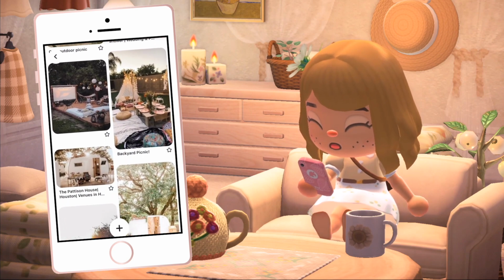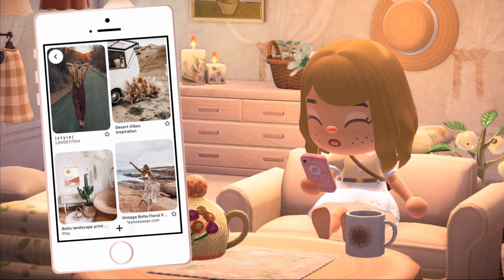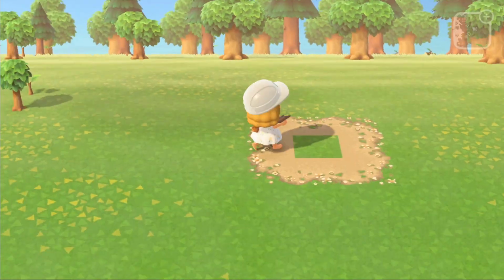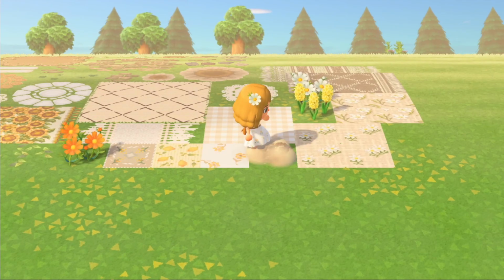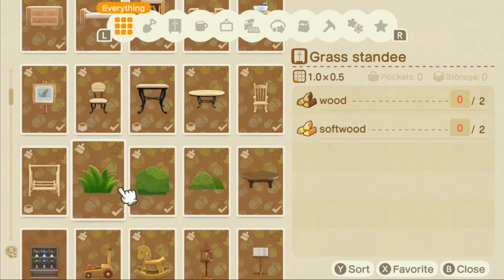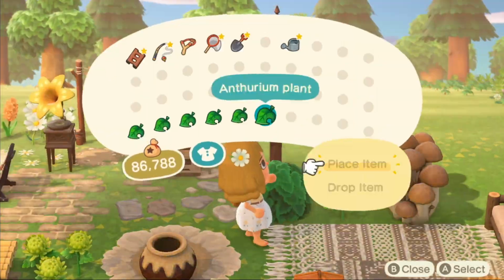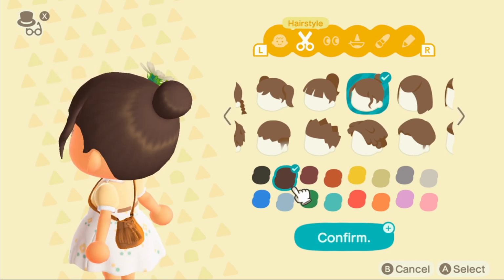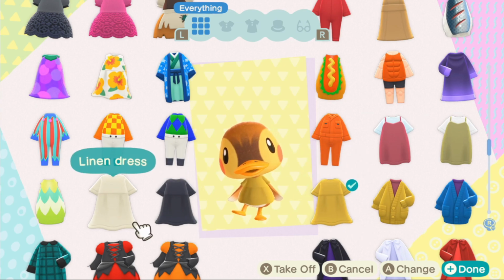Finding Your UNIQUE Island Aesthetic | Animal Crossing New Horizons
What are you going to name your unique theme? My aesthetic is going to be beachy boho. So I guess bohocore?

How to find a unique island aesthetic. I am sharing my step-by-step process of starting a new theme or 'core' on my island in Animal Crossing New Horizons. From creating a moodboard / visual board and color palette to selecting villagers, items, DIYs, flowers and clothes to go with it.

This is how you can find YOUR unique and cohesive aesthetic to make your island stand out from the rest!

Cottagecore, kidcore, junglecore, fairycore, farmcore, forestcore, citycore, tropicore, desertcore, japancore.. What is your unique 'core' going to be?

My equipment:
Nintendo Switch (Let's Play Eevee edition)
Capture card